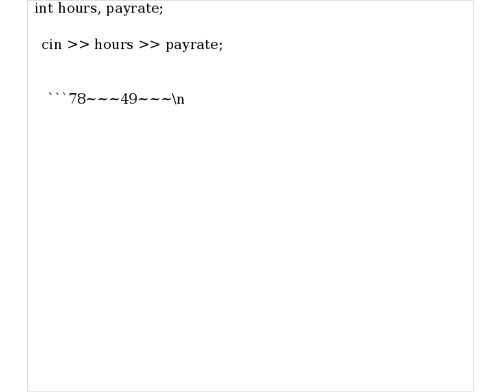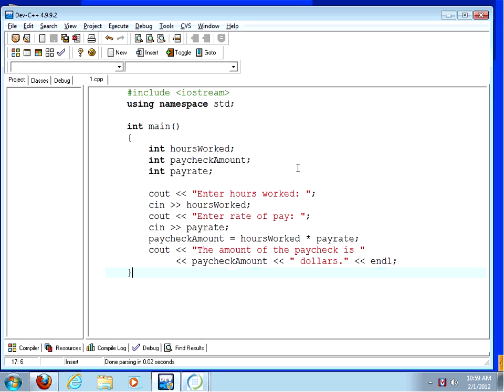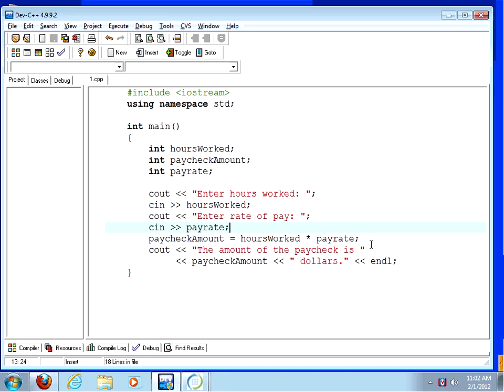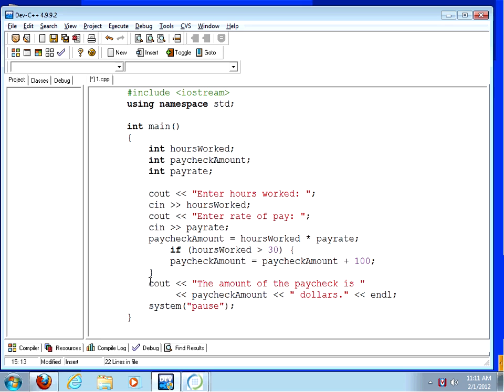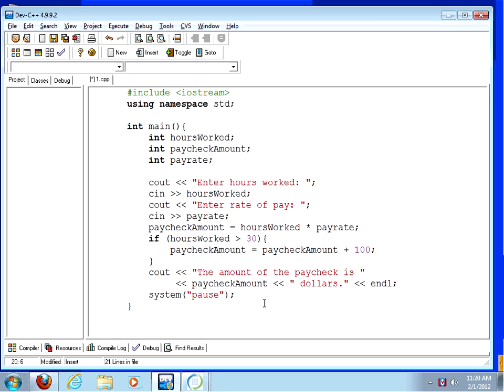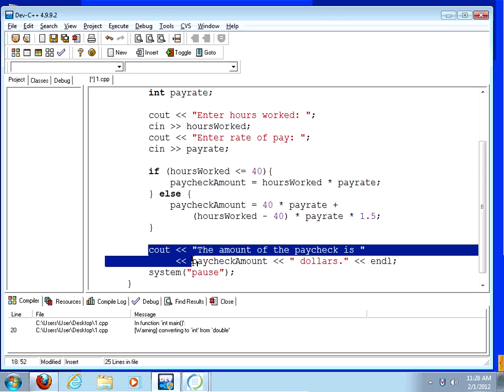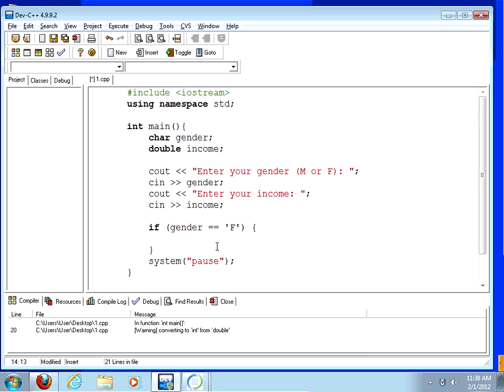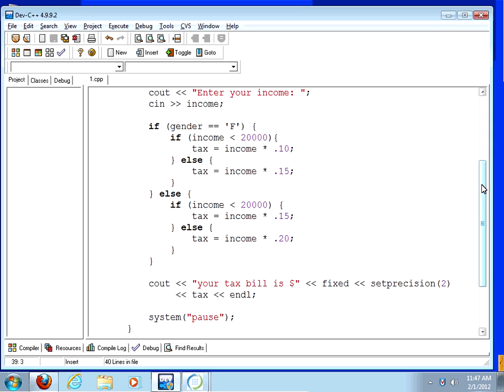David Harden - CS 10 by Harden David